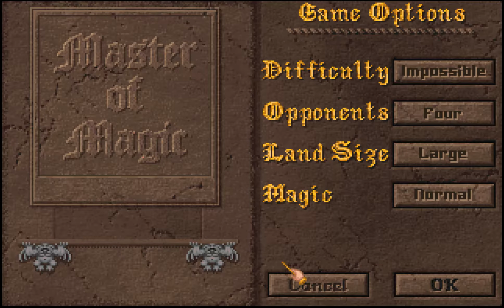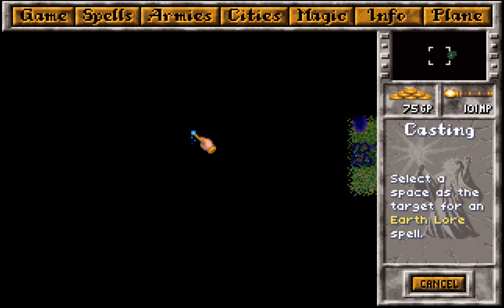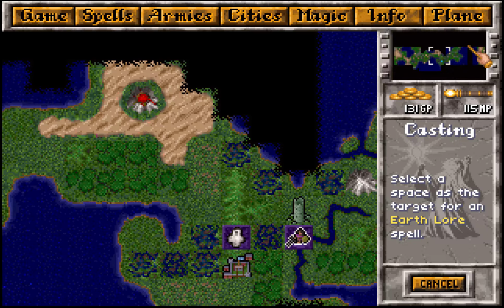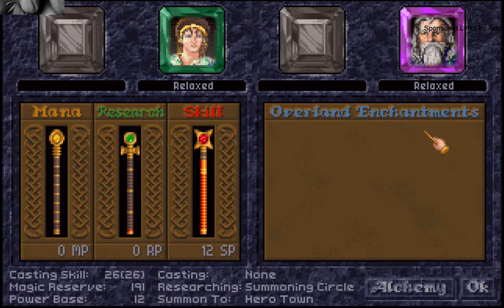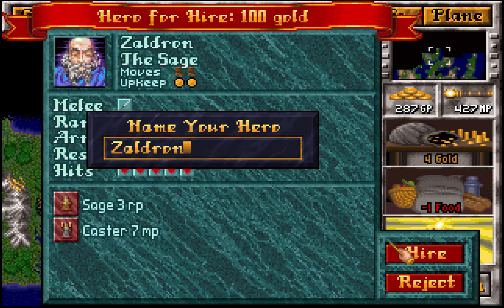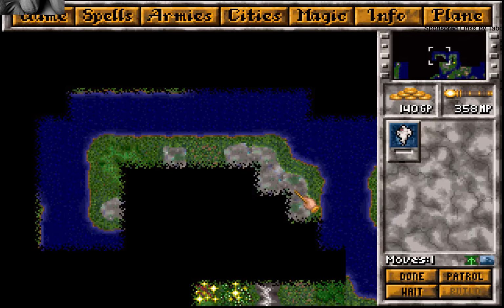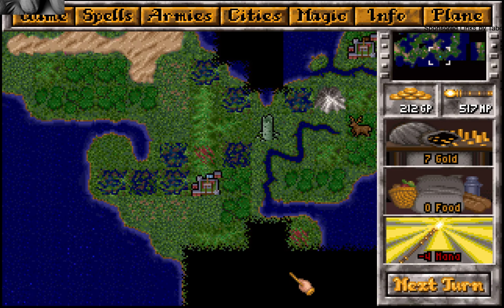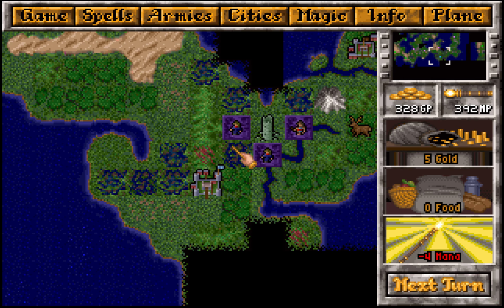Hero Strategy - Master of Magic - Impossible - Part 1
My favorite way to play Master of Magic!

Build: 5 Sourcery, 2 Life, 2 Nature, Runemaster, Artificer, High Elf. Impossible, Large, Normal. 1.31.